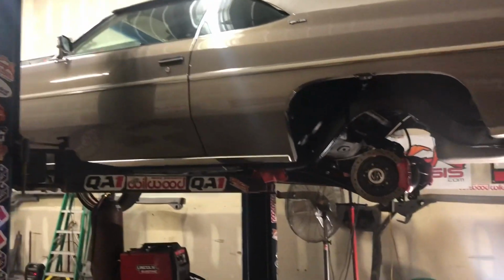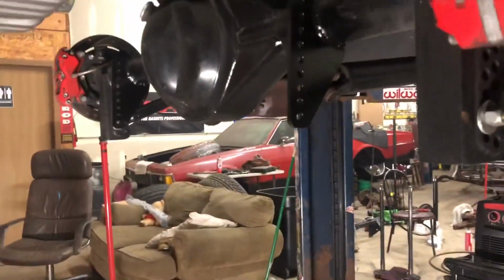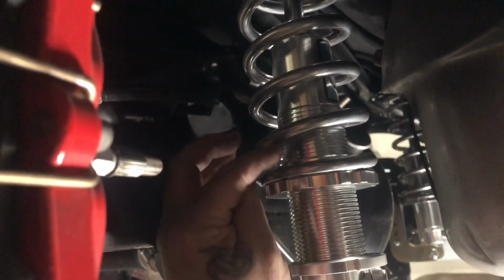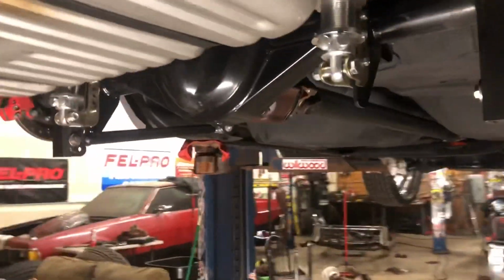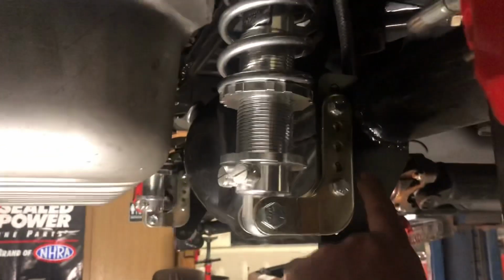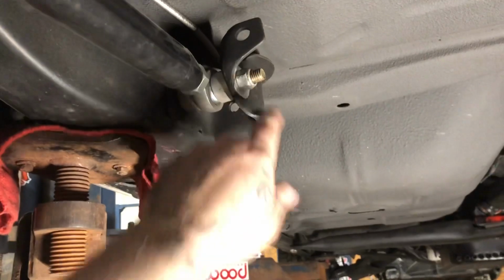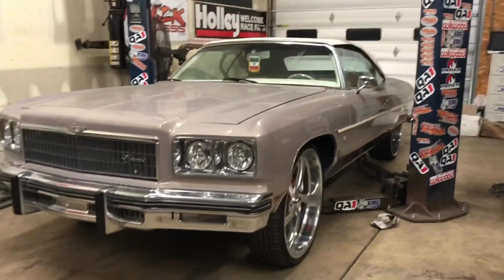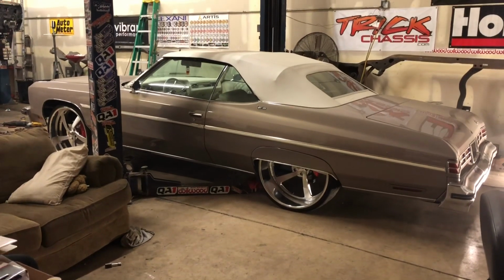🤫💰 MR 75 CAPRICE TWIN TURBO DONK AT BET IT UP KUSTOMS BANKROLL TIM 🤨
WE ALWAYS SET THE CARS RIGHT THE FIRST TIME,